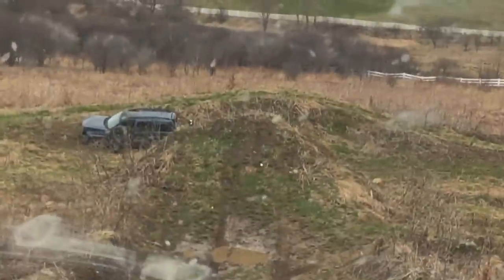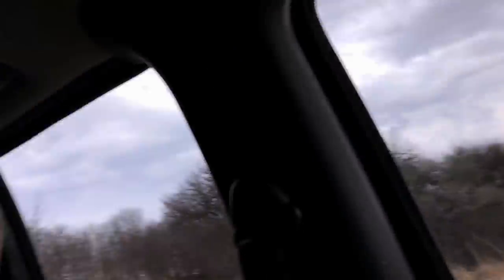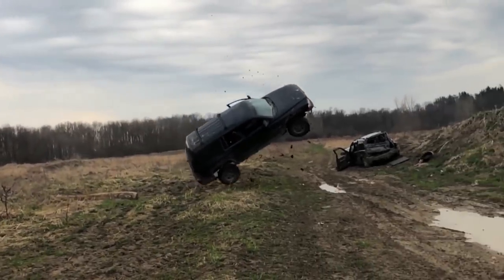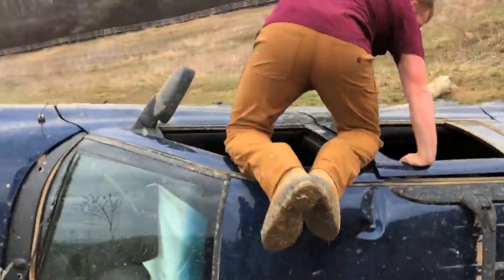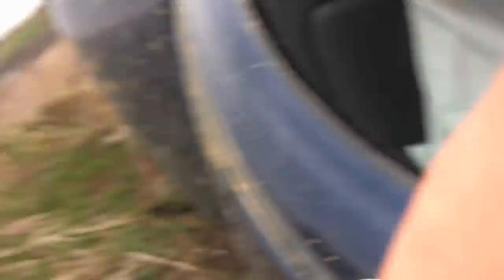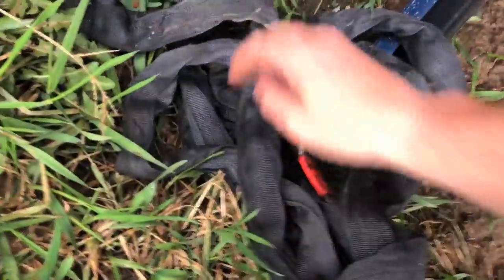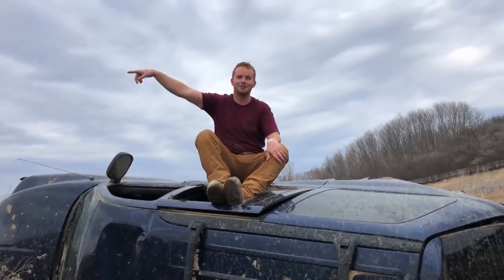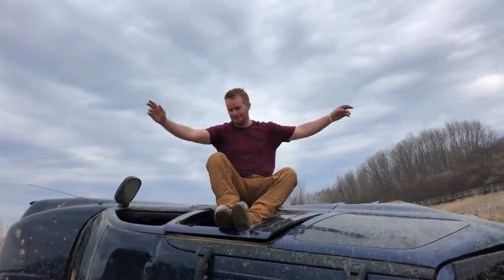First TRUCK JUMP Of The YEAR! DODGE DURANGO!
First Truck Jump of the Year! It was time for the Dodge Durango to be jumped! The Dodge Durango treated us well, it was a 4x4 beast! Anyways I clicked the Dodge Durango in 4x4, but the launch o matic in action and it was off! Hope you enjoyed the POV Dodge Durango Jump angle as well!

Justin - @JustinBueckert25
Brad - @BradMc9
Emily - @E.ms_95
Jason - @RZRJay
Matt - @MattMcguire450
Brett - @BrettHellyer
Kassie - @KassieBoone79
Sean - @HTWshine